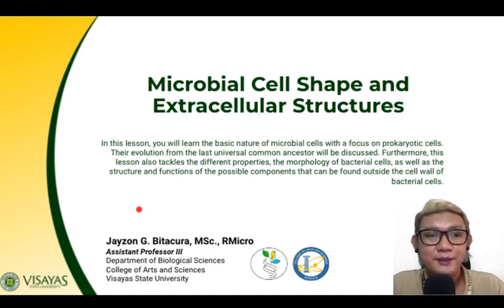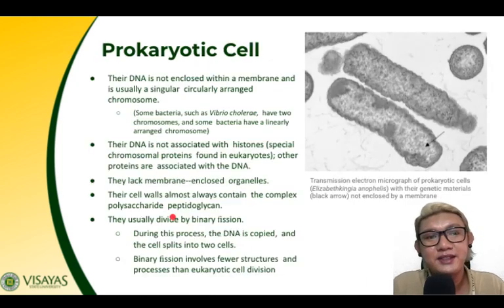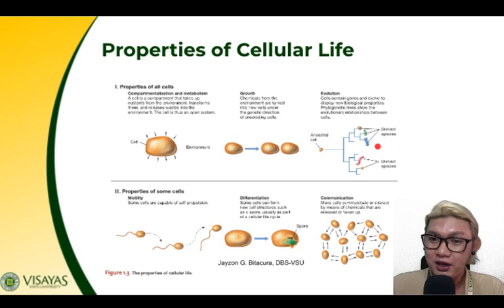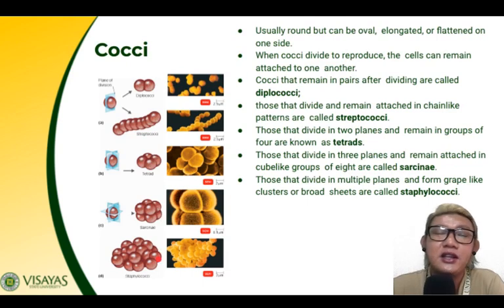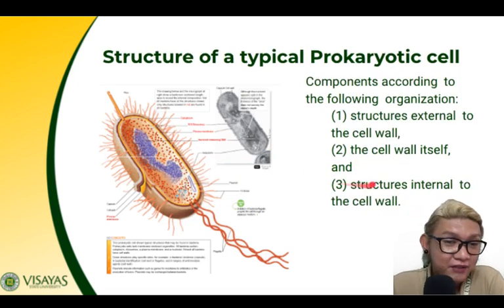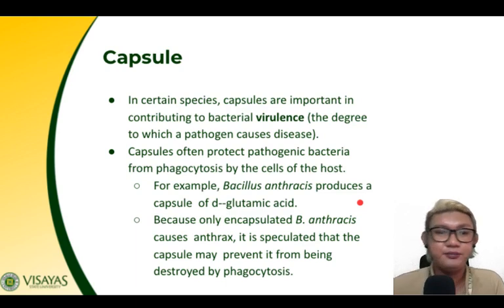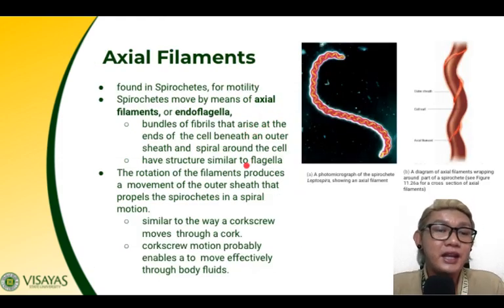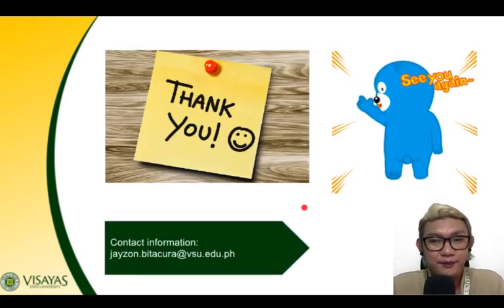Lesson 1.2: Microbial Cell Shapes and Extracellular Structures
In this lesson, you will learn the basic nature of microbial cells with a focus on prokaryotic cells. Their evolution from the last universal common ancestor will be discussed. Furthermore, this lesson also tackles the different properties, the morphology of bacterial cells, as well as the structure and functions of the possible components that can be found outside the cell wall of bacterial cells.